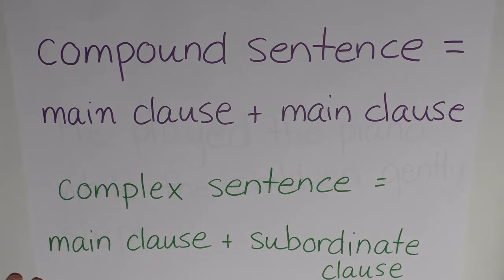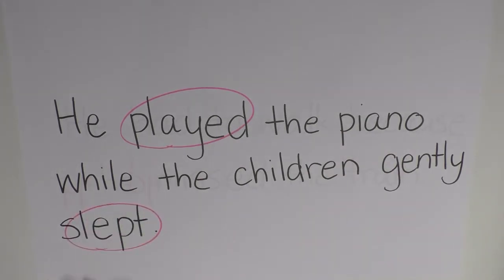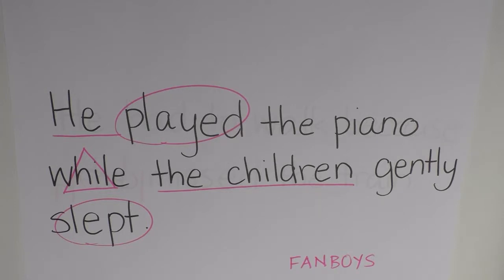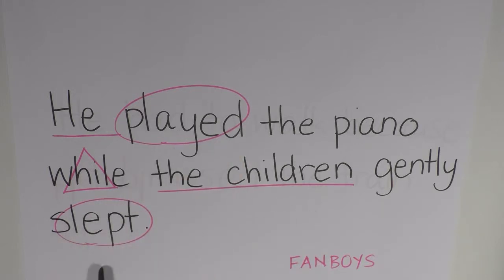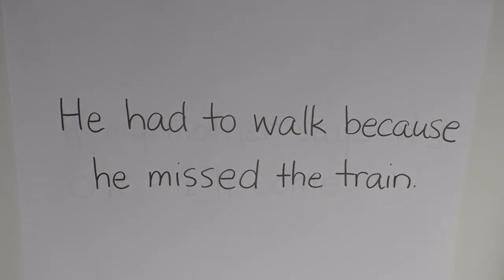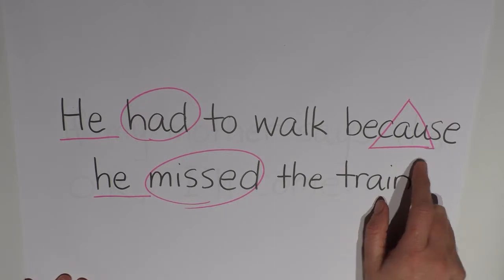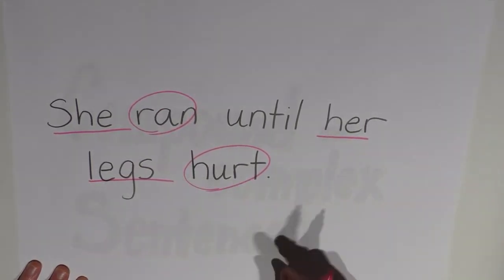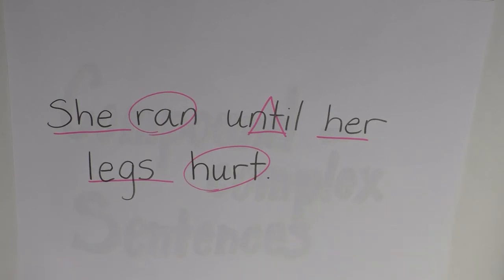Episode 39 : Complex Sentences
This episode introduces the complex sentence and explores the difference between complex and compound sentences.